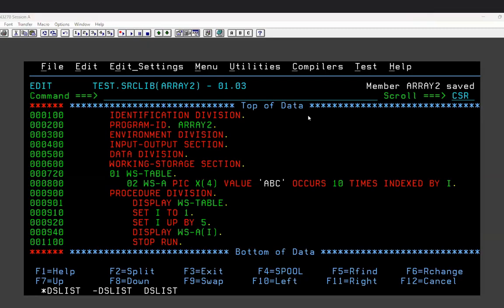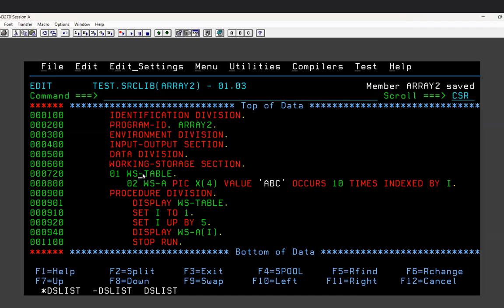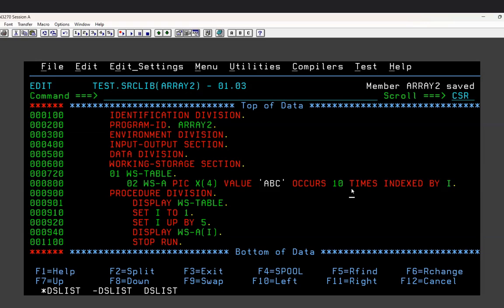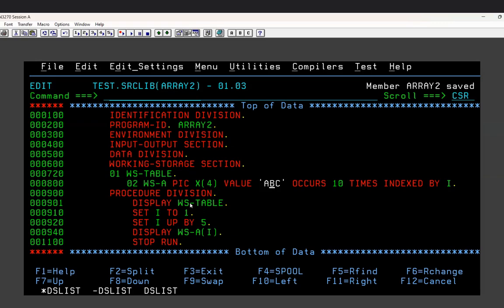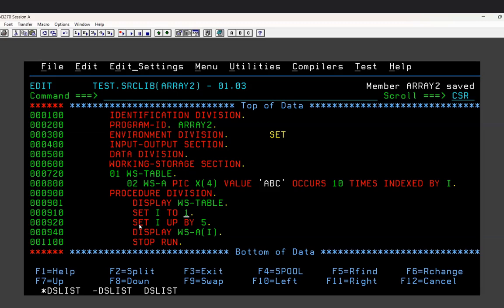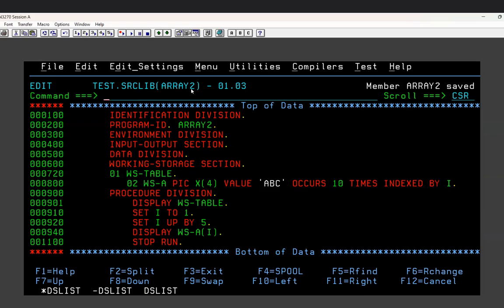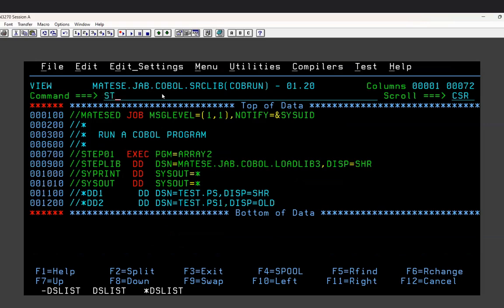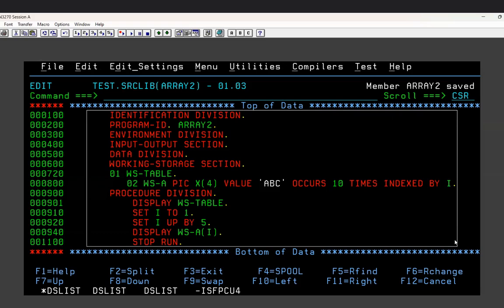Subscript and Index example in COBOL | All About Mainframes